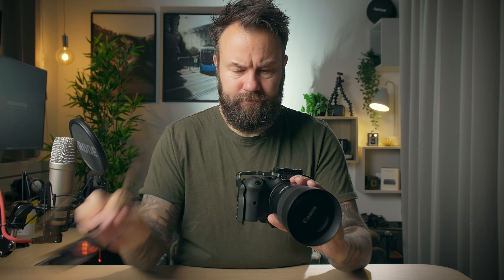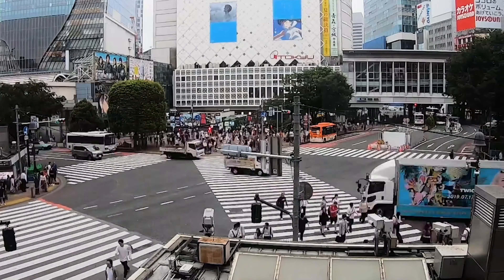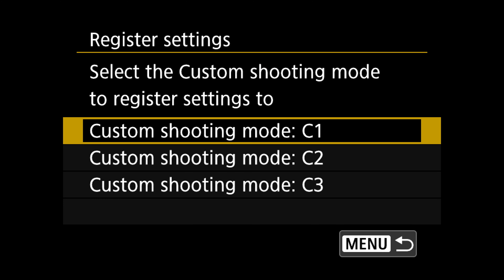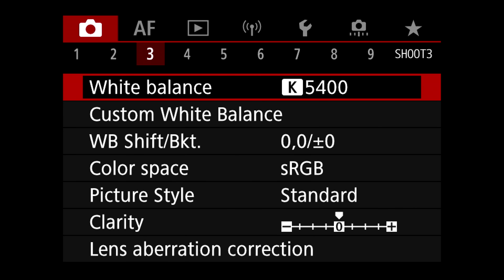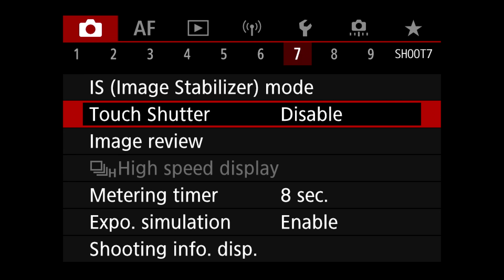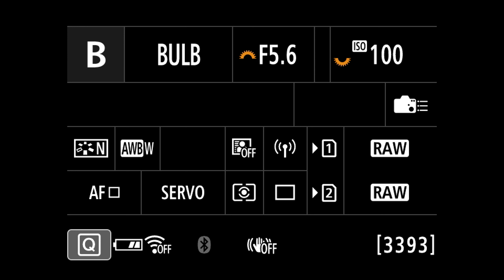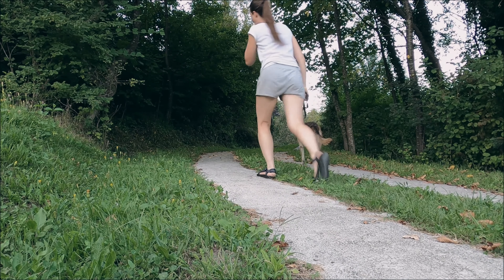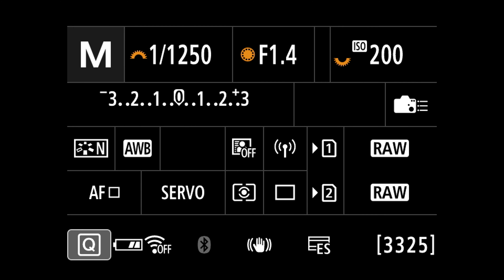Custom Shooting Modes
A custom shooting mode (sometimes referred to as C-mode) is designed specifically for enthusiasts and advanced users that want full control over their camera settings. These modes are global settings that affect the entire camera and are used to save a dedicated user profile that can be instantly recalled with the flick of a wheel.

In Canon's EOS system, three such modes are included and are designated in your camera by the letter C, followed by a number. C1, C2, C3. For Canon R6 you can only save photography settings to a custom function, but for the R5 and the R3 you can also save video settings.